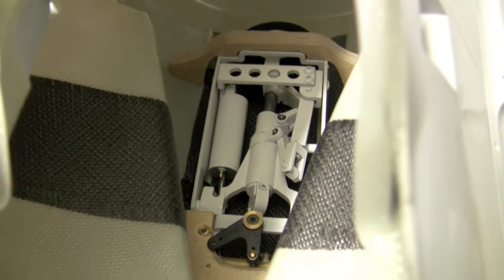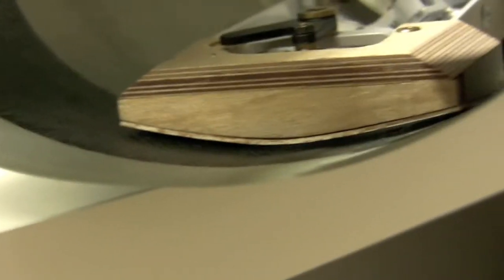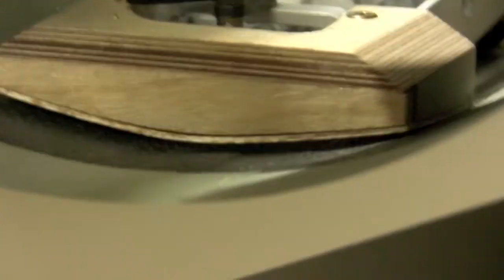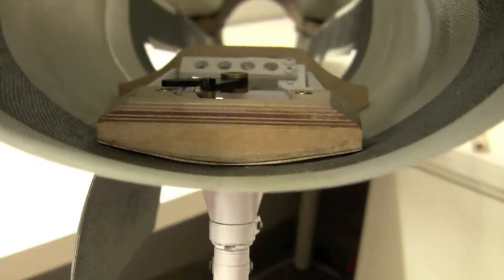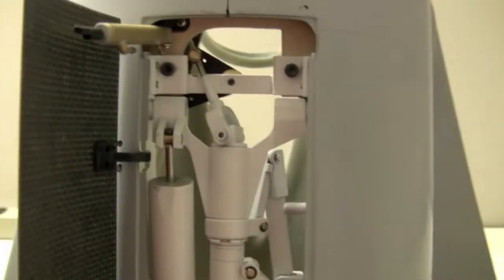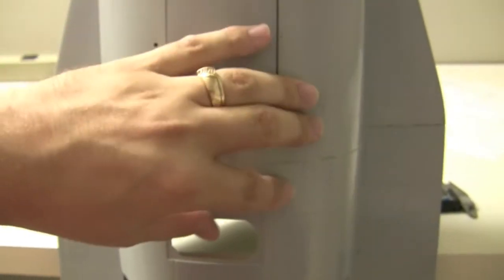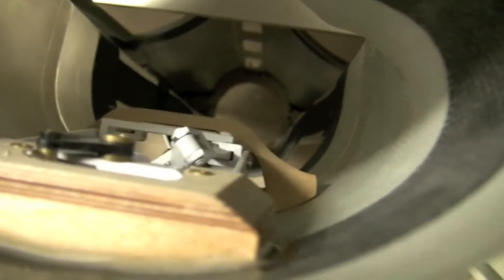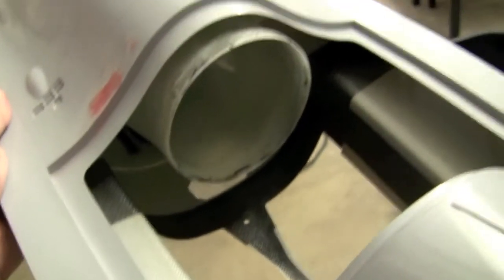Yllow F-16 Build #12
Installation of the Nose Gear into Fuselage
-Lining it up, getting ready to glue
-Tackin' it in with CA
-30minute Epoxy and Milled fiberglass treatment
-Tour of the gear from the underside
-BONUS!  See the duct installed temporarily!  Woohoo!

You can also follow my build on RCGroups and RCUniverse under the username "Wisdumb"  So come check it out!